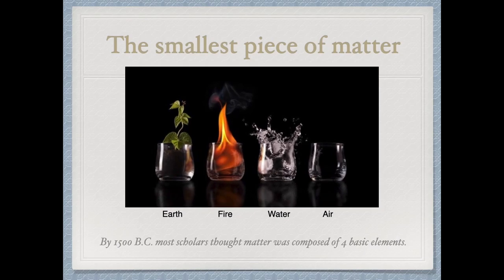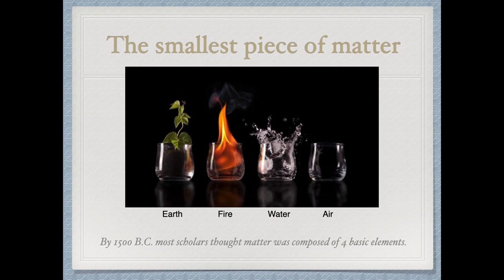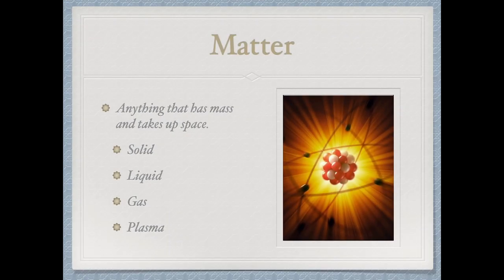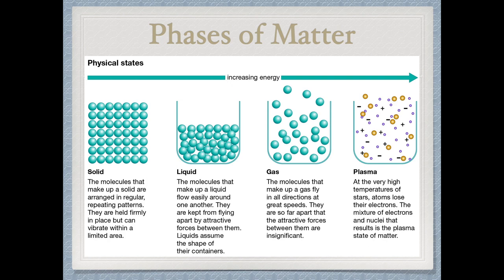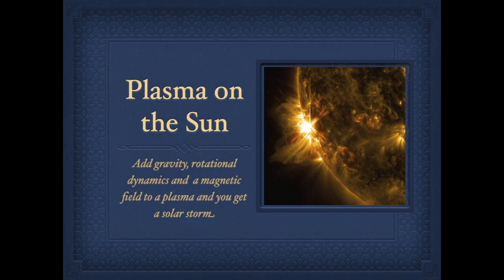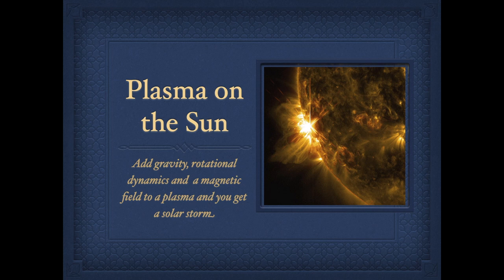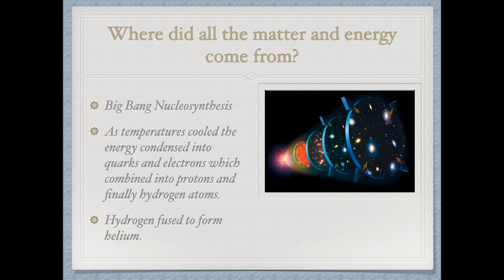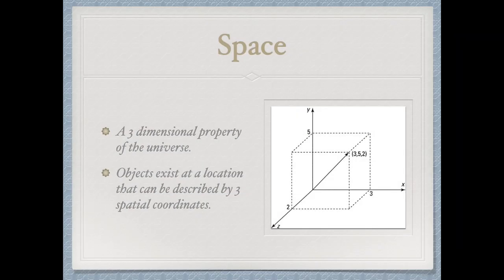Lecture Space and Matter HD 1080p